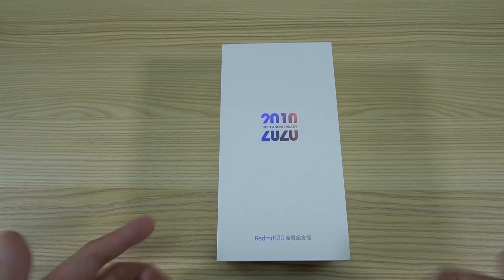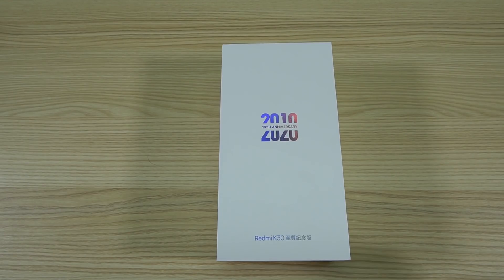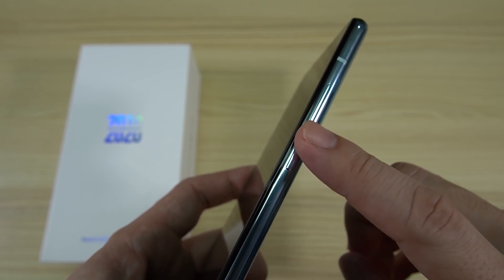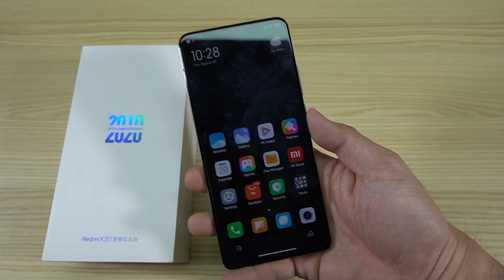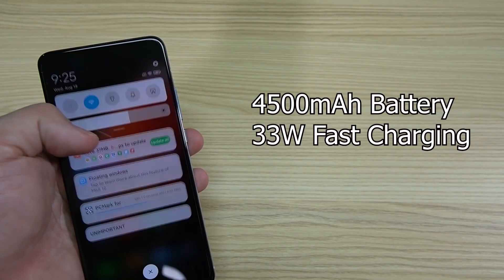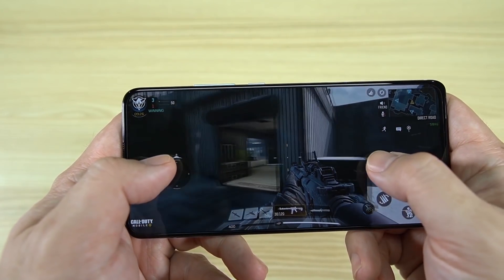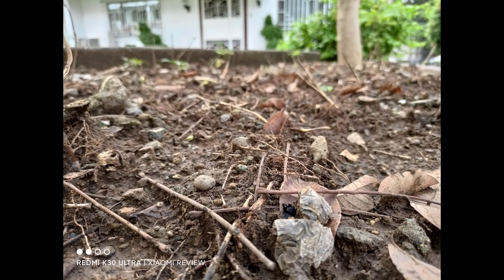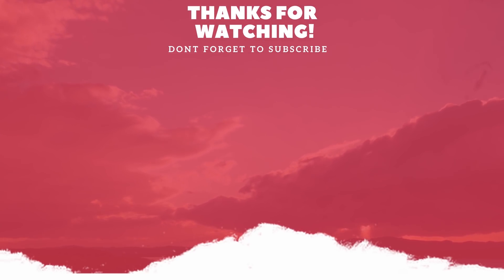Redmi K30 Ultra Full Review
Xiaomi has released the Redmi K30 Ultra side by side with the Mi 10 Ultra. Both commemorates the 10th founding anniversary of Xiaomi. This phone is sporting the new Dimensity 1000+, it is said to be the high end processor of MTK, could it match the SD865?

Banggood Store

Check out also the reviews of the GadgetGang